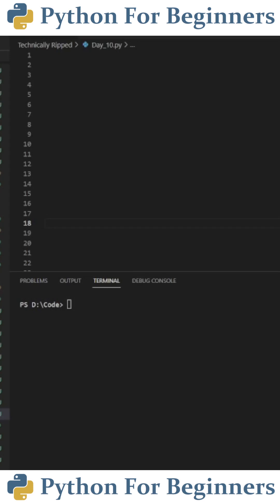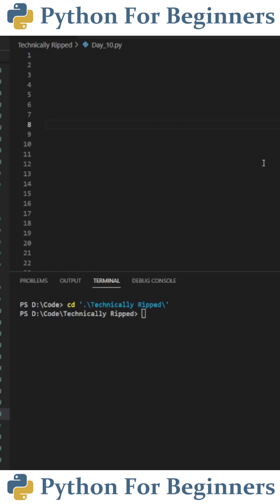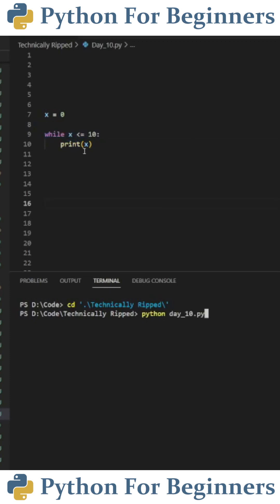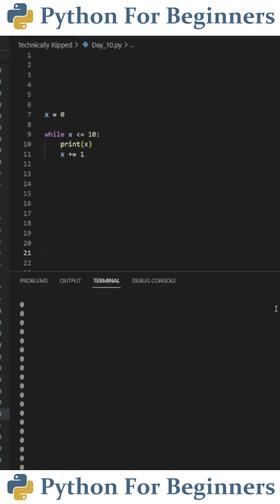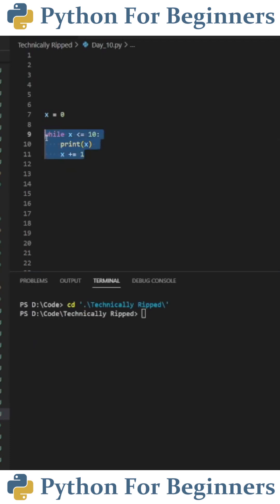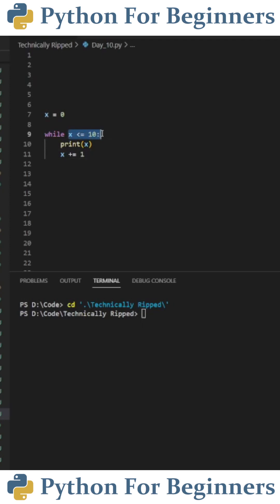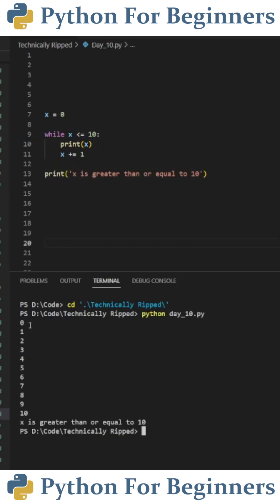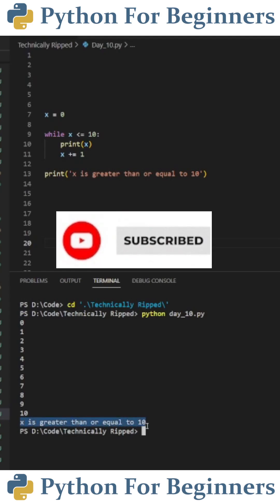How To Use A While Loop In Python | Python For Beginners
In this video I go over while loops in Python